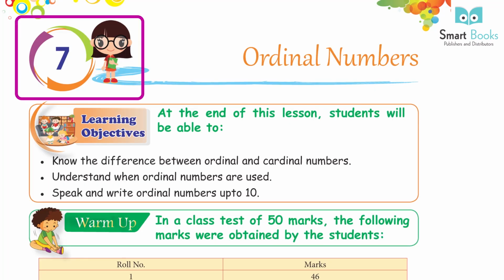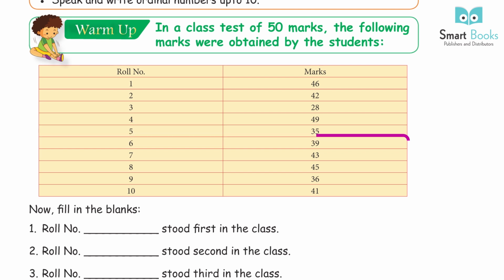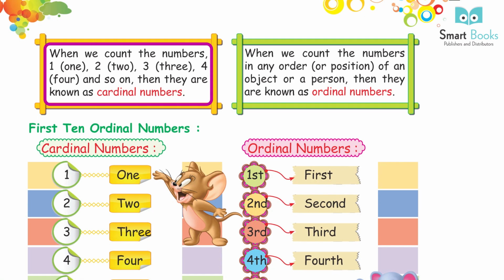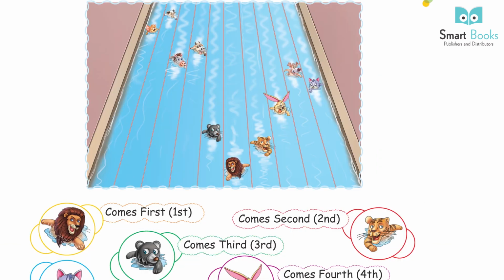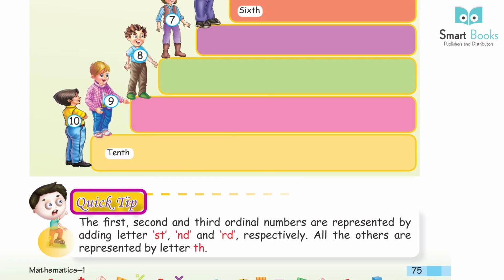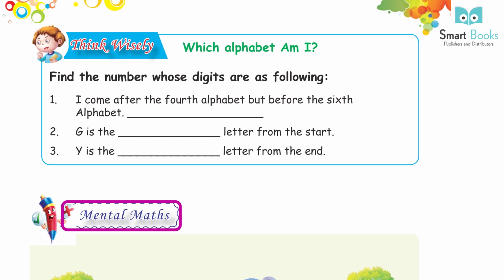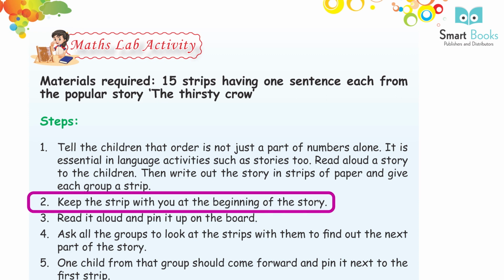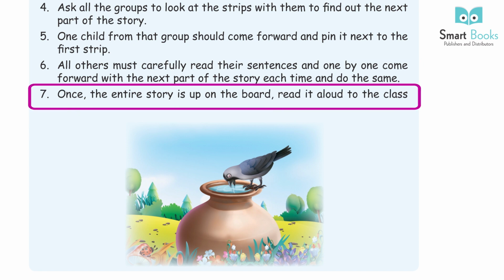Smart Book Math Book 1 - Chapter 7